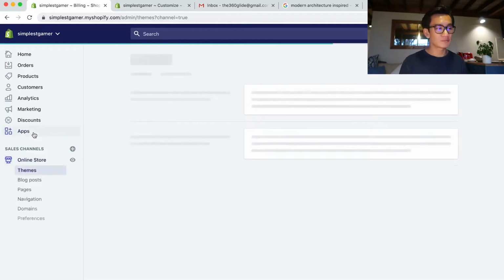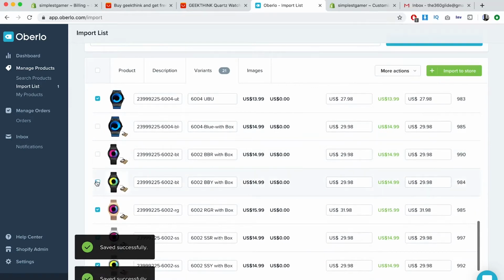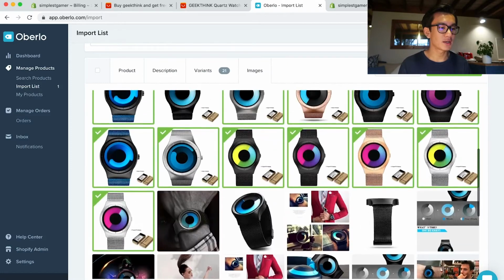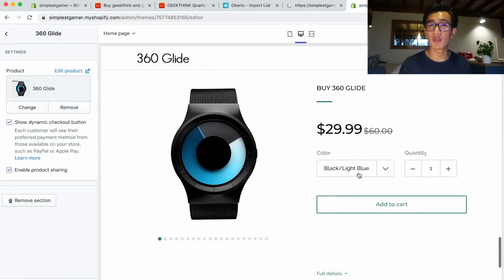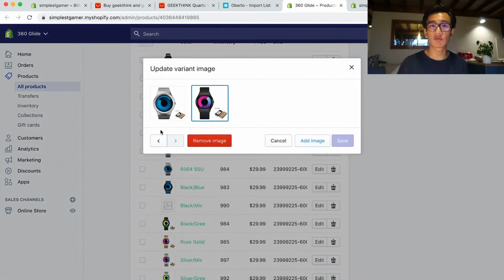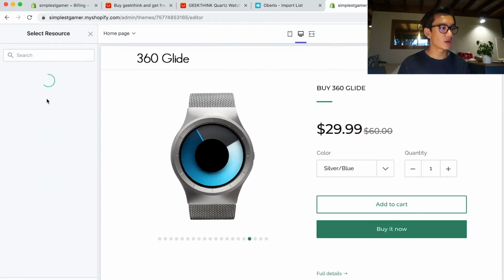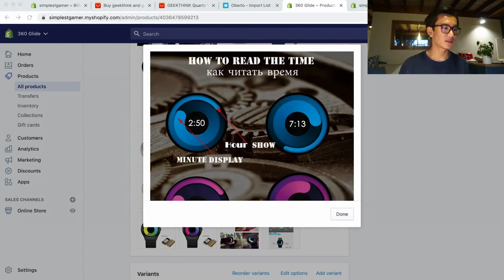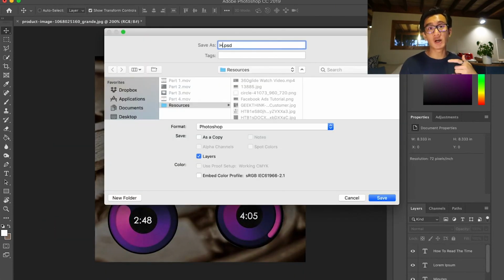How To Upload Dropshipping Products and Images To Your Shopify Store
Our Shopify store is slowly coming together! Today, I will show you how to upload your dropshipping products and images to your store so we could start selling!